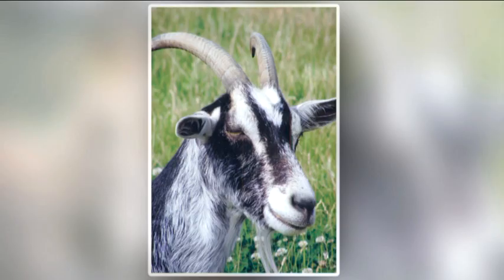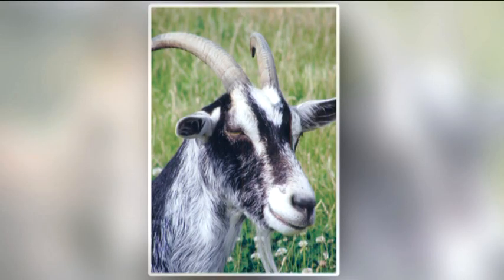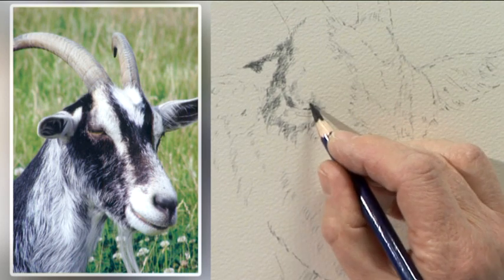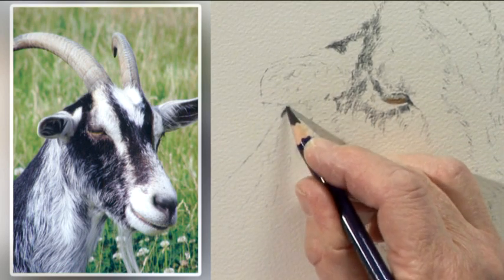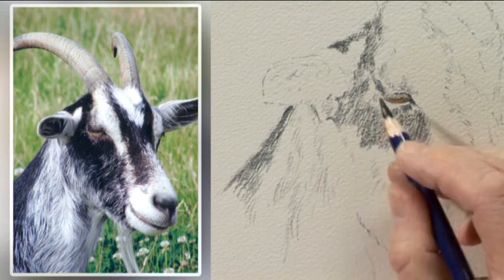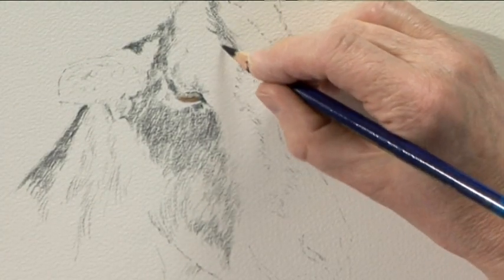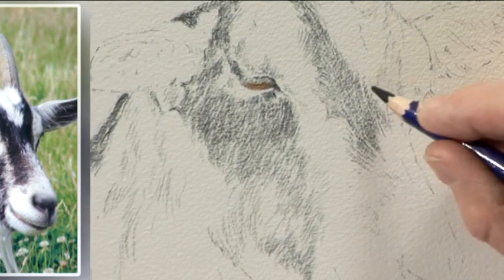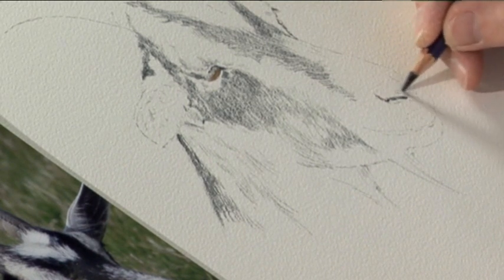Improve Your Farm Animals Two - Part One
In the final of this two part series, professional artist Trudy Friend paints uses Water-Soluble Pencils to show you the secrets of drawing and painting the perfect country goat.

Trudy begins by explaining the importance of understanding an animals form and structure, before adding in all the dark tonal areas to the base drawing.

Follow Trudy as she shows you how to get the direction of your pencil strokes just right to capture the soft lines and gentle smile of this delightful animal.